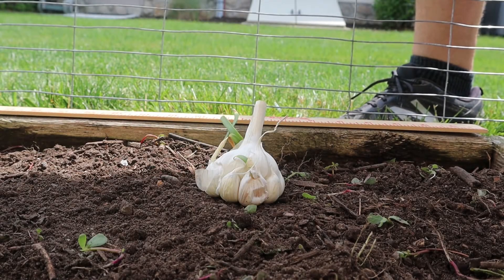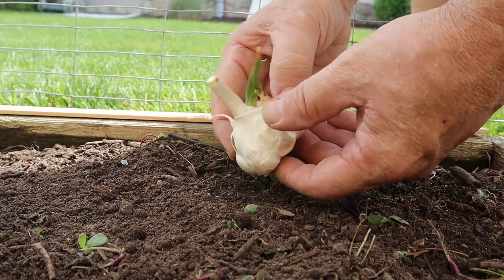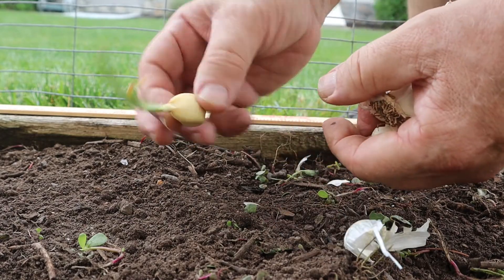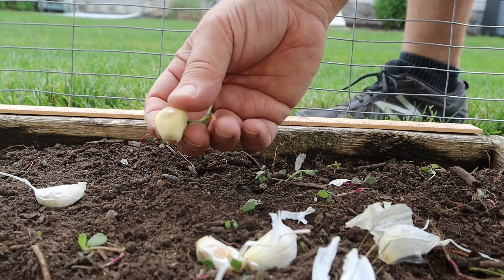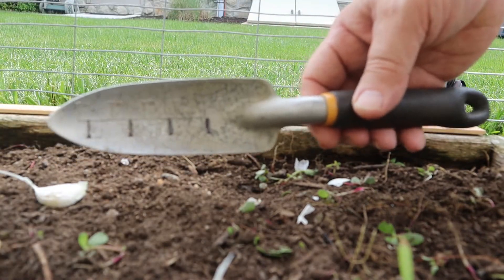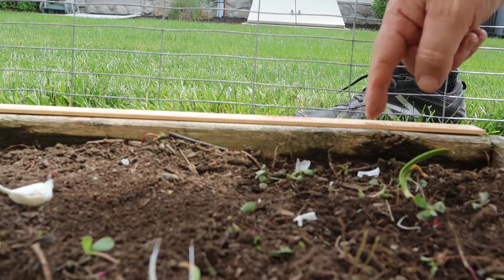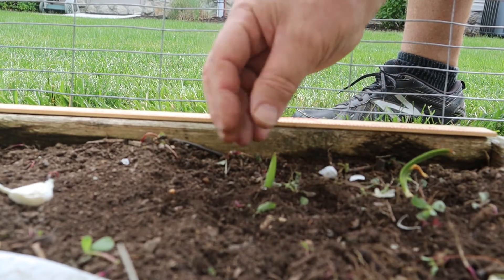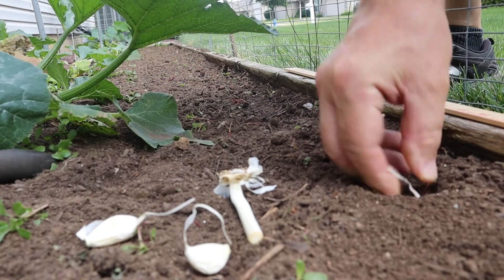Plant Garlic In June For A Fall Harvest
You can plant garlic twice a year .